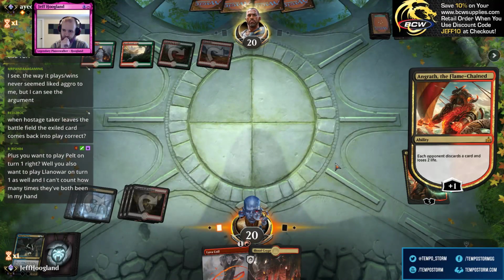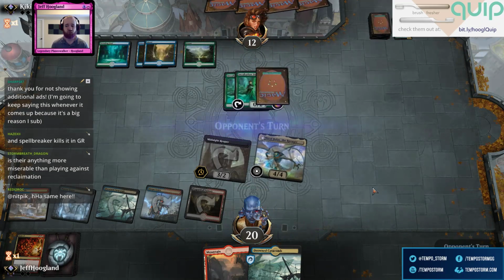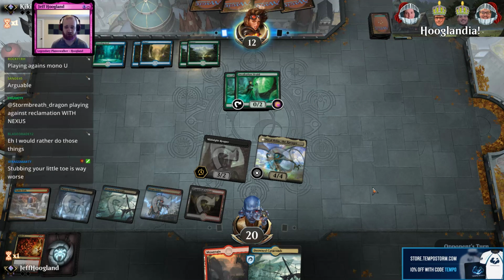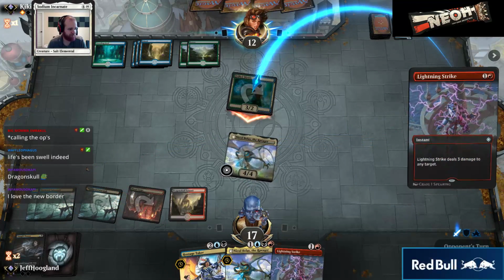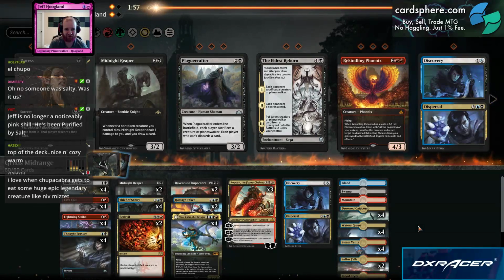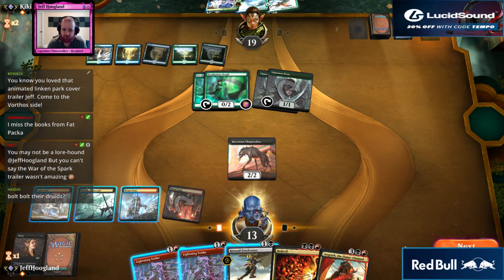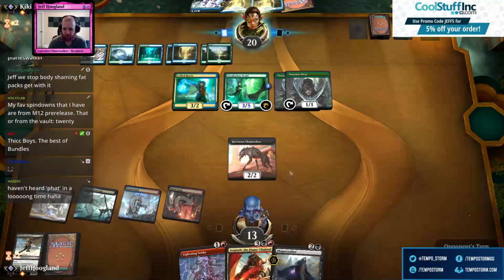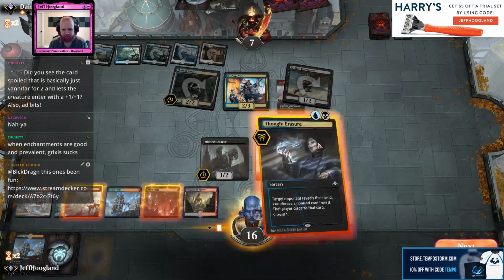Grixis Midrange - Standard - April 5th, 2019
3 Angrath, the Flame-Chained (RIX) 152
2 Bedevil (RNA) 157
4 Blood Crypt (RNA) 245
2 Discovery // Dispersal (GRN) 223
3 Dragonskull Summit (XLN) 252
4 Drowned Catacomb (XLN) 253
2 Hostage Taker (XLN) 223
1 Island (XLN) 264
4 Kitesail Freebooter (XLN) 110
4 Lightning Strike (XLN) 149
3 Midnight Reaper (GRN) 77
1 Mountain (XLN) 272
4 Nicol Bolas, the Ravager (M19) 218
3 Plaguecrafter (GRN) 82
1 Ral, Izzet Viceroy (GRN) 195
4 Steam Vents (GRN) 257
2 Sulfur Falls (DAR) 247
1 Swamp (XLN) 268
4 Thief of Sanity (GRN) 205
4 Thought Erasure (GRN) 206
4 Watery Grave (GRN) 259

4 Duress (XLN) 105
4 Lava Coil (GRN) 108
2 Ravenous Chupacabra (RIX) 82
3 Rekindling Phoenix (RIX) 111
2 The Eldest Reborn (DAR) 90